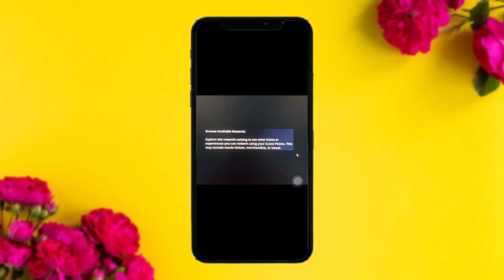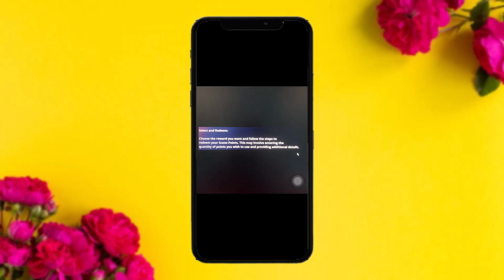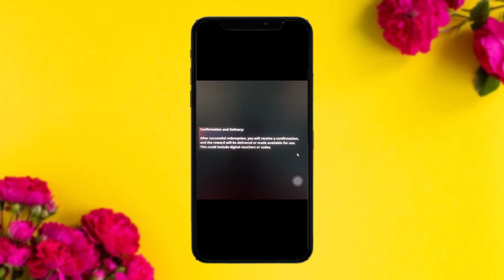How to Use Scotiabank Scene+ Points: A Comprehensive Guide - 2024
In this video I'll walk you through the steps on How To Use Scotiabank Scene Points